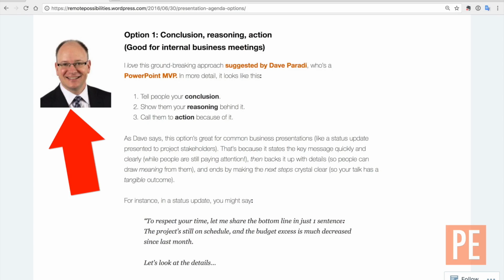How To Organize Your Presentation Structure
There are many ways to organize your presentation structure. The important thing is to actually have a structure because it just shows that you prepared for your presentation properly and can present your material in an organized and easy to understand way. So I wanted to share with you a different way that you can use to organize your presentation structure. This method was presented on Craig Hadden’s Remote Possibilities and was created by Dave Paradi. I think it is a brilliant way to organize your presentation because it starts with that conclusion, rather than the problem or challenge, which is typically what I recommend doing. So check out the video and also head over to Remote Possibilities to read the full article. Also, let me know what presentation structure you like or any questions you might have about organizing your presentation.